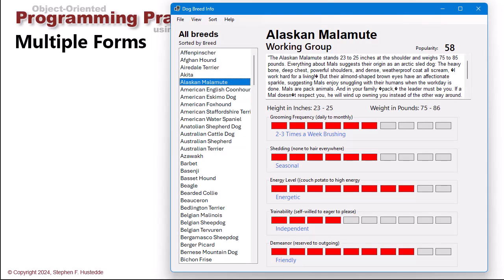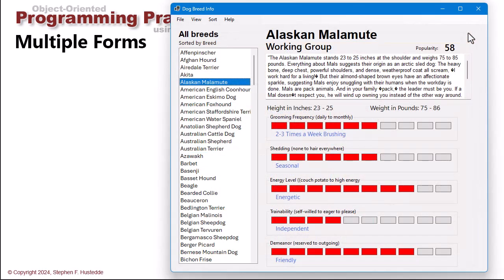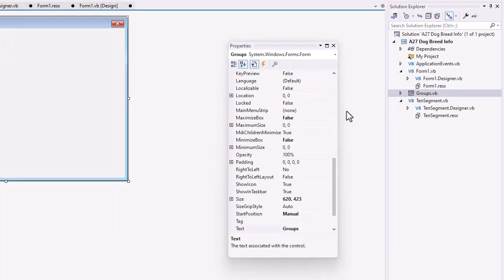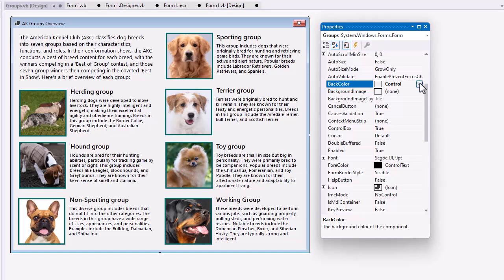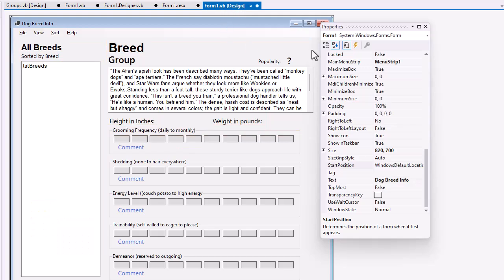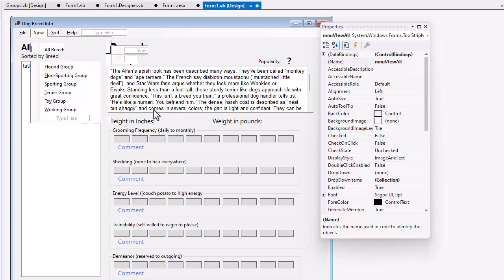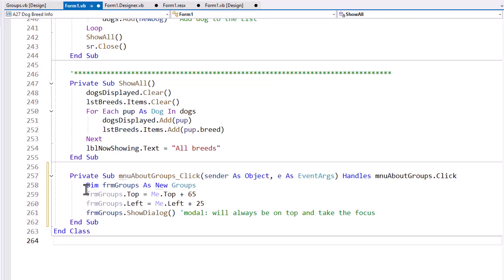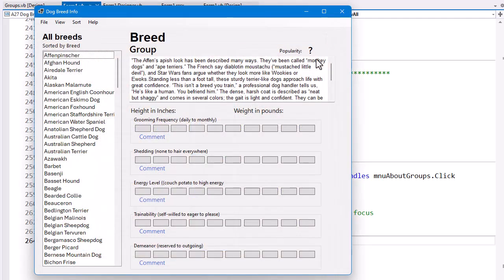OOP Programming (VB) - 12A Multiple Forms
Object-Oriented Programming (VB) - 12A Multiple Forms
We can add multiple forms to a project, to provide multiple screens (such as different levels in a game), show information, or get input via a custom dialog box.